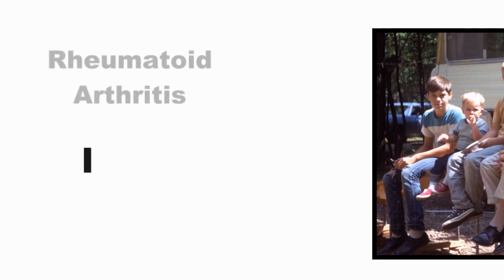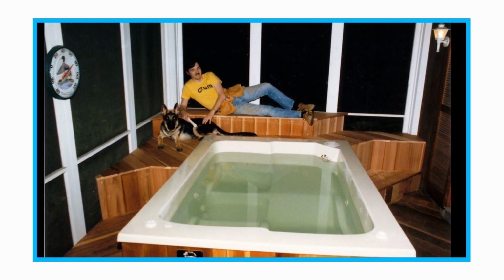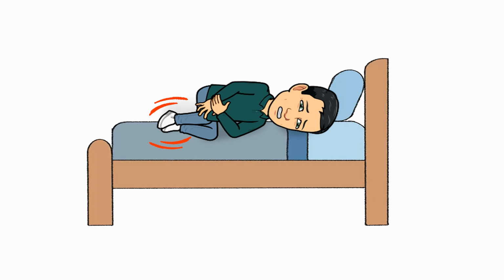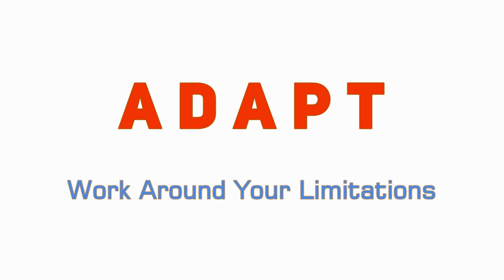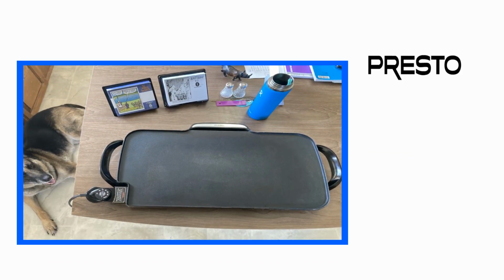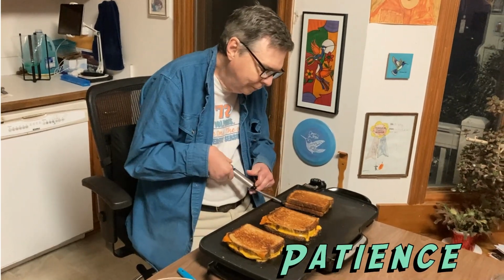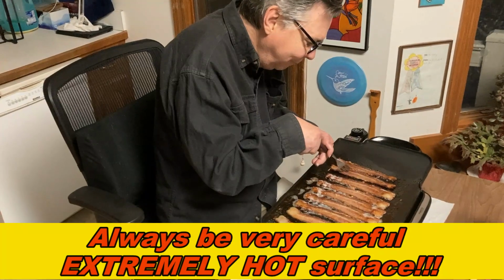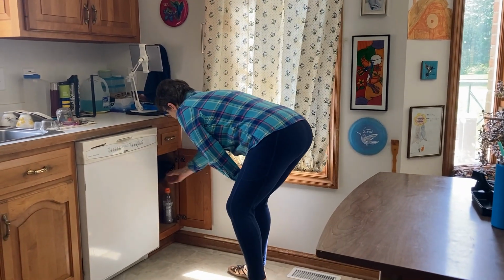Sitting Down On The Job – Episode 5 of Handi Hacks with The Bionic Man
This episode of Handi Hacks with The Bionic Man looks at his favorite electric griddle - the Presto 07061 22-inch Electric Griddle with Removable Handles.   This item allows him to help make meals for the family right at the table.  The effects of Rheumatoid Arthritis (RA) over many years have meant that being on his feet for more than about 5 minutes isn’t possible without serious problems.  The electric griddle means that he can remain sitting down and be properly aligned to the cooking surface for comfort and convenience.  Using this product is an excellent way to help out at home if you have limited mobility and can only be standing for short periods of time.  Adapting like this to your limitations can be a big help, and “Sitting Down On The Job” with an electric griddle for The Bionic Man is a wonderful feeling!

CREDITS:
Videography by Mary H. Hood and The Bionic Man

PRODUCT INFORMATION:
The Presto 22-inch Electric Griddle with Removable Handles is available at: